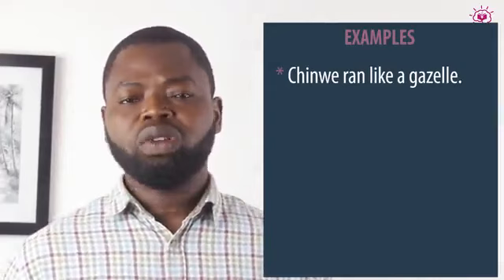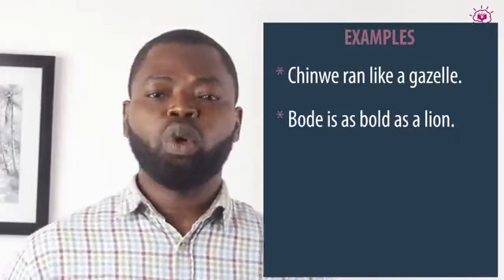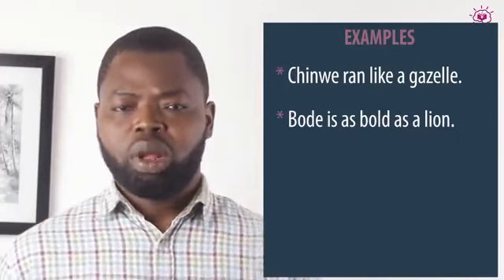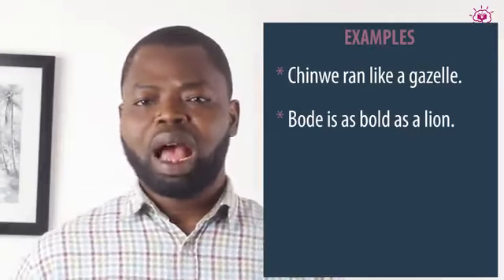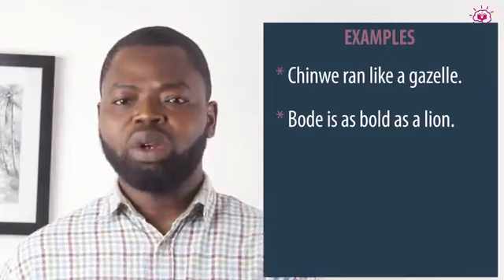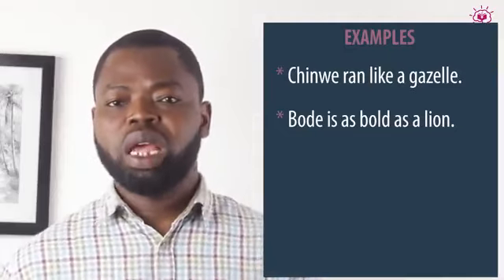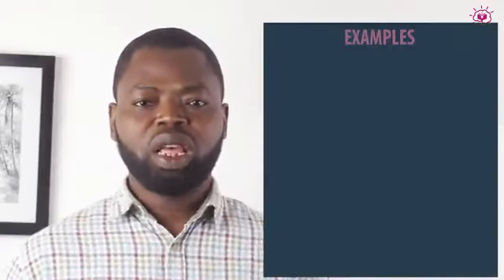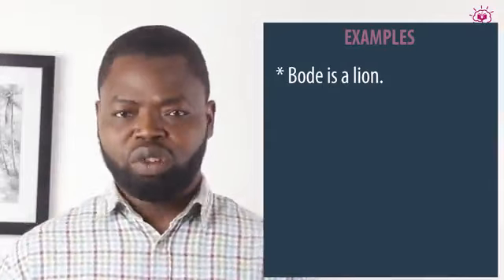2 Figurative Expressions I (English Language Tutorial for WASSCE )